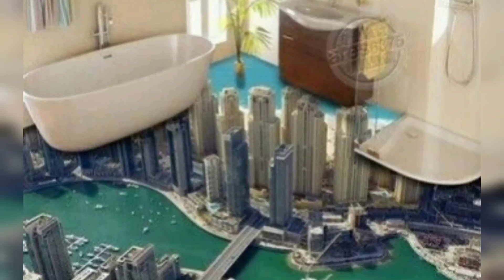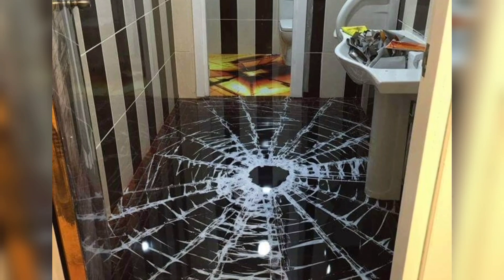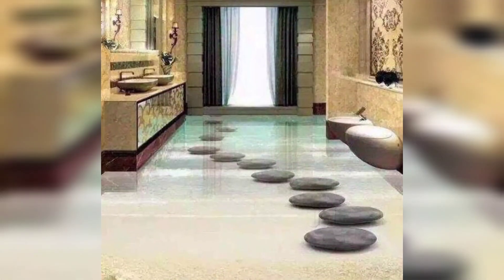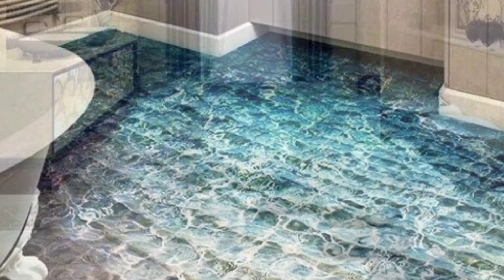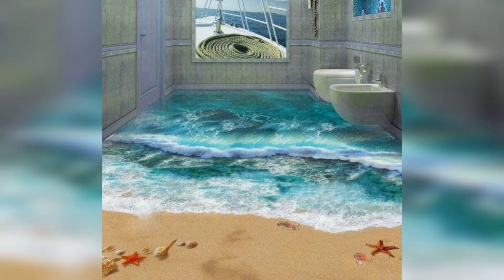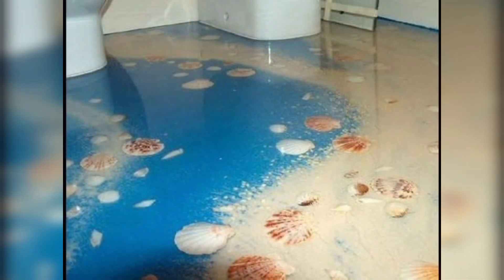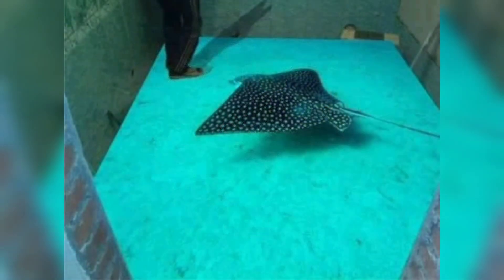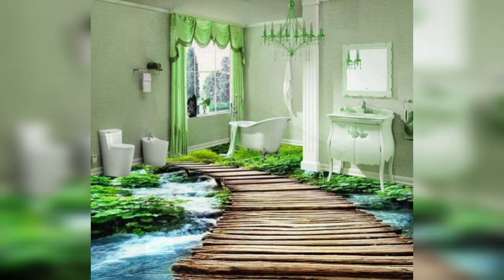Modern 3D Epoxy Flooring ideas for Bathroom l Bathroom Floor Remodel l Home Decor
Bathroom remodeling of Bathroom with the latest 3D epoxy resin design, which makes your bathroom more stunning and beautiful.